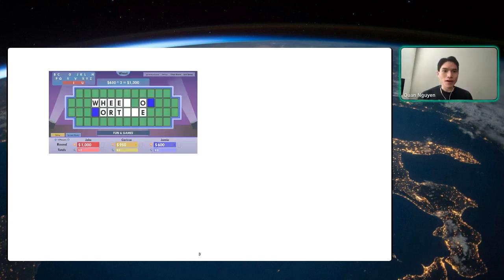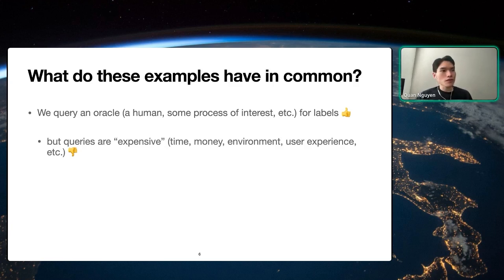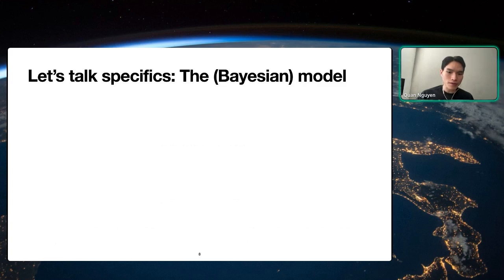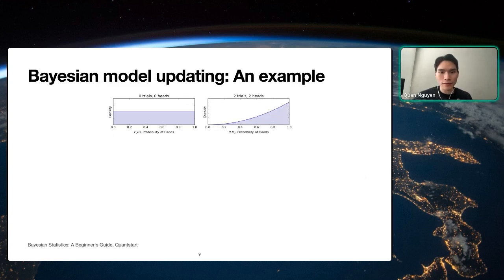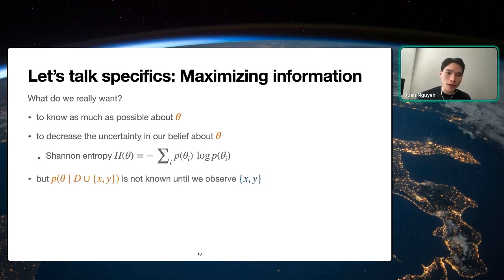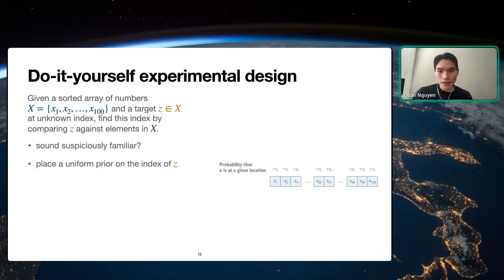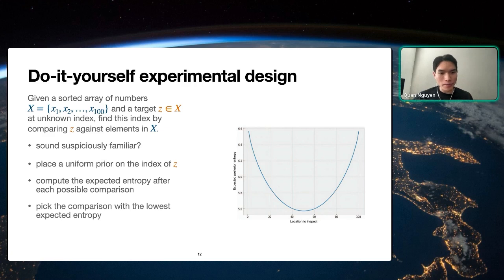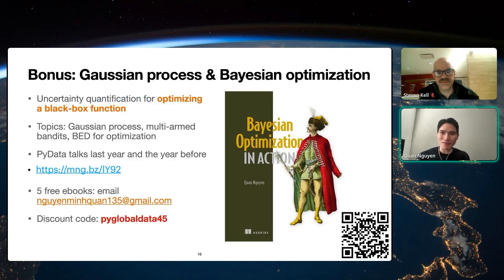Quan Nguyen - Cost-effective data annotation with Bayesian experimental design | PyData Global 2024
Unlike stylized machine learning examples in textbooks and lectures, data are often not readily available to be used to train models and gain insight in real-world applications; instead, practitioners are required to collect those data themselves.
However, data annotation can be expensive (in terms of time, money, or some safety-critical conditions), thus limiting the amount of data we can possibly obtain.
(Examples include eliciting an online shopper's preference with ads at the risk of being intrusive, or conducting an expensive survey to understand the market of a given product.)
Further, not all data are created equal: some are more informative than others.
For example, a data point that is similar to one already in our training set is unlikely to give us new information; conversely, a point that is different from the data we have thus far could yield novel insight.
These considerations motivate a way for us to identify the most informative data points to label and gain knowledge in a way that makes use of our labeling budget as effectively as possible.
Bayesian experimental design (BED) formalizes this framework, leveraging the tools from Bayesian statistics and machine learning to answer the question: which data point is the most valuable that should be labeled to improve our knowledge?

This talk serves as a friendly introduction to BED including its motivation as discussed above, how it works, and how to implement it in Python.
During our discussions, we will show that interestingly, binary search, a popular algorithm in computer science, is a special case of BED.
Data scientists and ML practitioners who are interested in decision-making under uncertainty and probabilistic ML will benefit from this talk.
While most background knowledge necessary to follow the talk will be covered, the audience should be familiar with common concepts in ML such as training data, predictive models, and common probability distributions (normal, uniform, etc.)

00:00 Welcome!
00:10 Help us add time stamps or captions to this video! See the description for details.